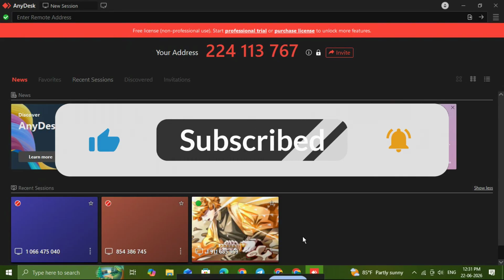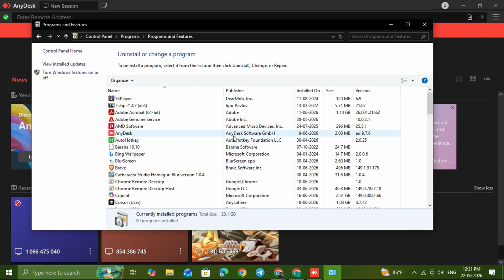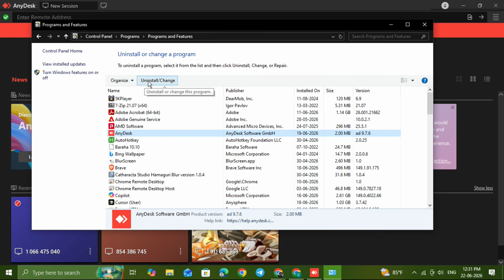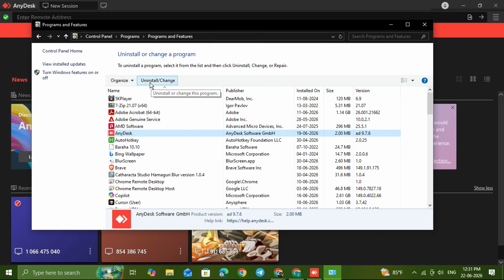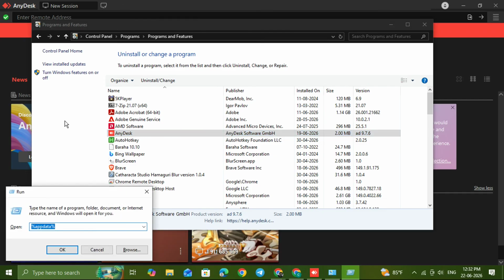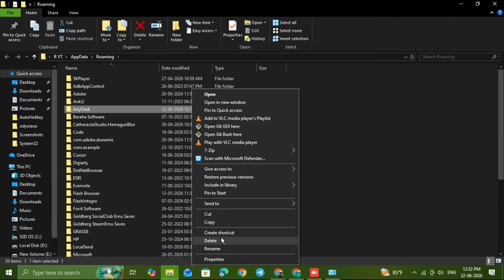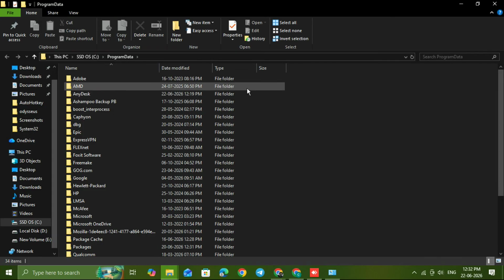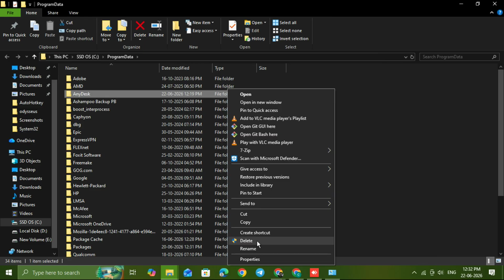How To Uninstall AnyDesk From Windows 11 (Easy Guide)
Learn how to uninstall AnyDesk from Windows 11 and remove leftover folders for a cleaner uninstall. Follow this step-by-step guide to delete the app, clear residual files, and fully remove AnyDesk from your PC.

🕚Timestamps:
0:00 Intro
0:25 Open Control Panel
0:49 Uninstall AnyDesk
1:13 Remove %APPDATA% Files
1:42 Remove %PROGRAMDATA% Files

✍️What You'll Learn In This Video:
• How To Uninstall AnyDesk From Installed Programs
• How To Remove AnyDesk Residual Folders
• How To Delete AnyDesk Files From %APPDATA%
• How To Delete AnyDesk Files From %PROGRAMDATA%
• How To Fully Remove AnyDesk From Windows 11

💡Pro Tips:
• Restart your PC after uninstalling to make sure background services are cleared.
• Check both %APPDATA% and %PROGRAMDATA% for leftover AnyDesk folders.
• Use caution when deleting files and only remove folders related to AnyDesk.
• If AnyDesk is still running, close it before uninstalling for a smoother removal.